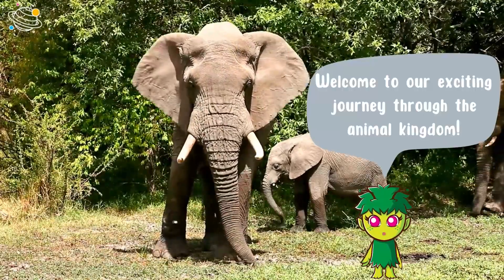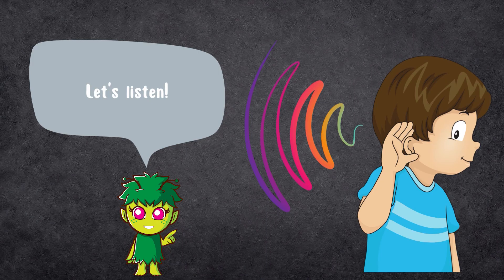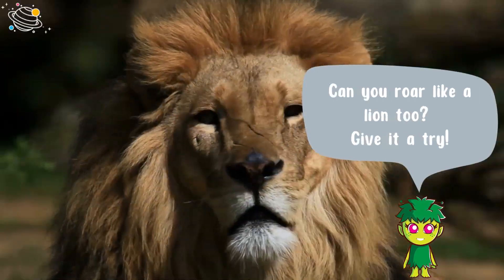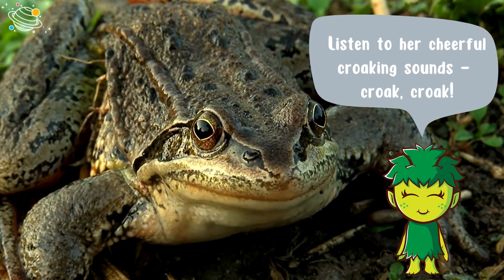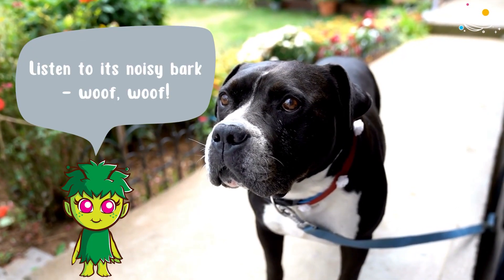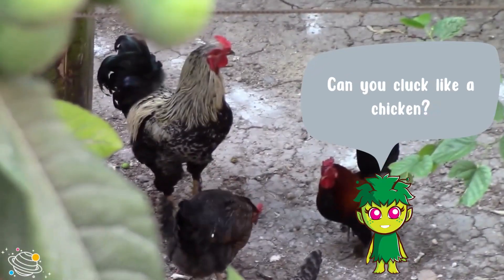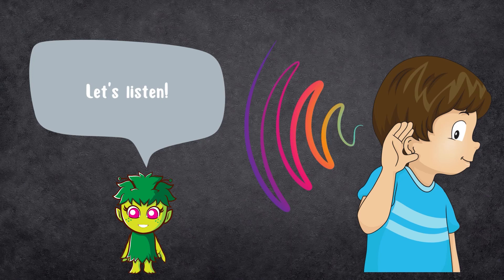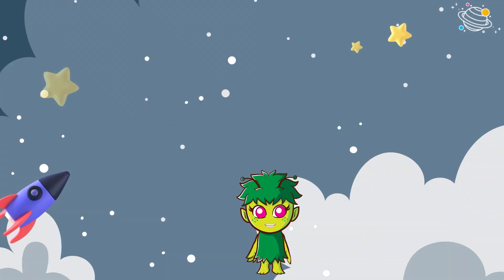Let's Learn Animal Sounds | EYFS | Kindergarten Lessons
Let's learn some animal sounds. This is the perfect video for children in the Early Years Foundation Stage (EYFS)/Kindergarten. In this video, we will learn to recognise and name some animal sounds. This is a fun video for toddlers and kindergarten learners to watch in the classroom or at home. Let's learn some animal sounds today!

✨ Animal sounds
✨ Lion
✨ Roar
✨ Frog
✨ Croak
✨ Dog
✨ Bark
✨ Chicken
✨ Cluck
✨ Elephant
✨ Trumpet
✨ Cat
✨ Miaow

⏲️TIMECODES⏲️
0:00 – Intro
0:35 – Let's listen to the lion
1:02 – Let's listen to the frog
1:26 – Let's listen to the dog
1:45 – Let's listen to the chicken
2:01 – Let's listen to the elephant
2:18 – Let's listen to the cat
2:37 – Thank you for watching.

SOCIAL